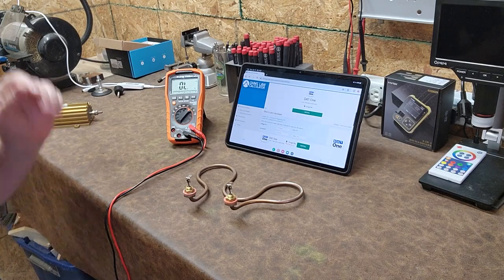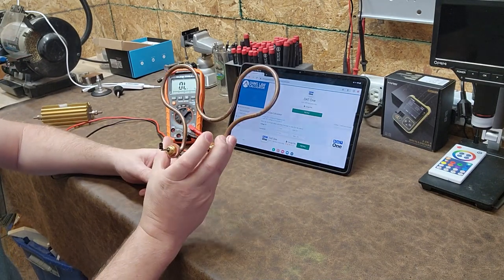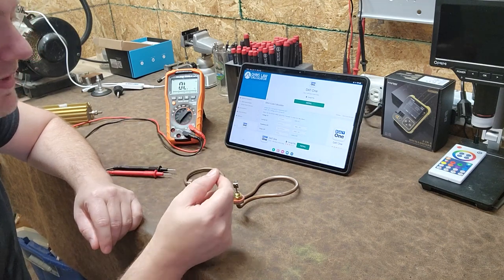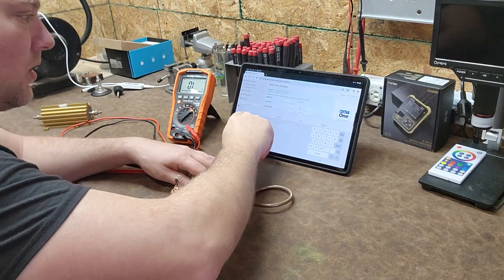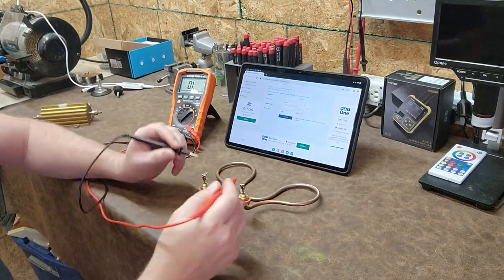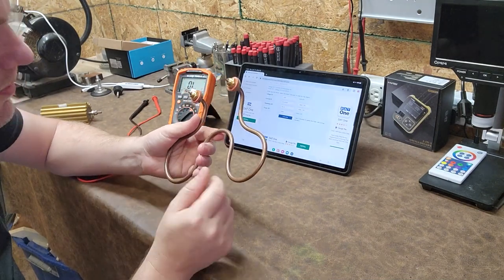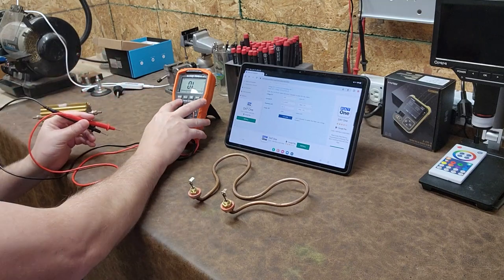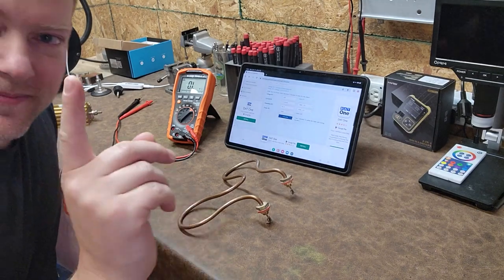Diagnosing Heating Elements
I am trying to grow this channel to deliver better content.